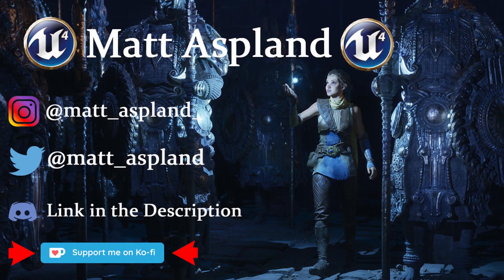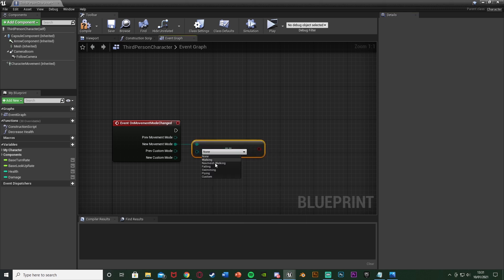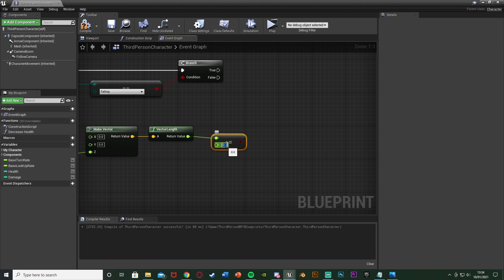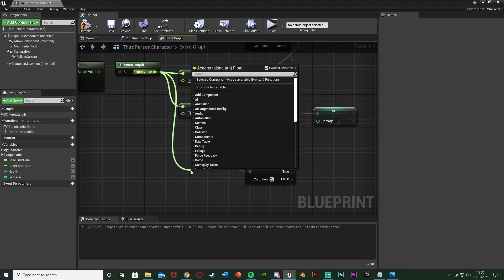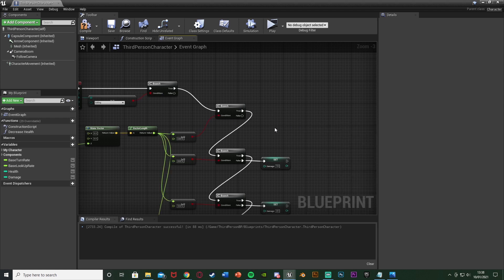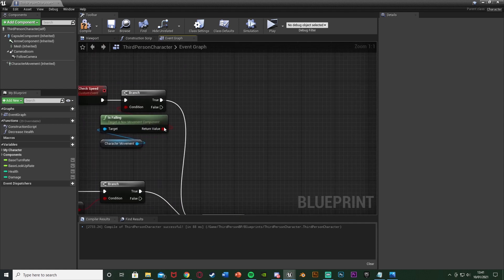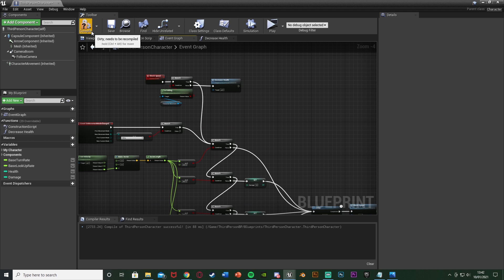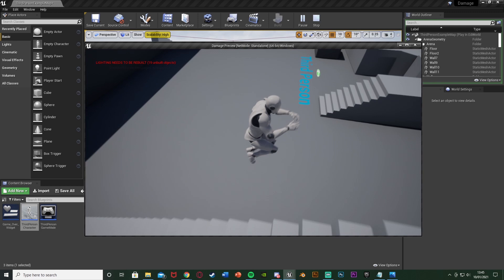Fall Damage - Unreal Engine 4 Tutorial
Hey guys, in today's video, I'm going to be showing you how to create fall damage in unreal engine 4. This system is very easy to customise for yourself, whether it is the height, speed, differing damage types or damage amount.

00:00 - Intro
00:10 - Overview
00:55 - Tutorial
12:01 - Final Overview
12:18 - Outro